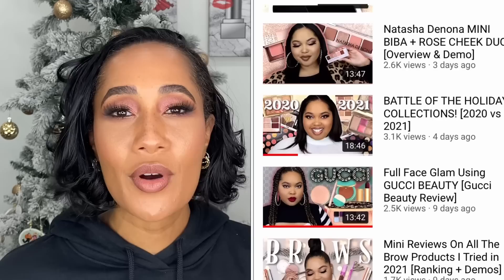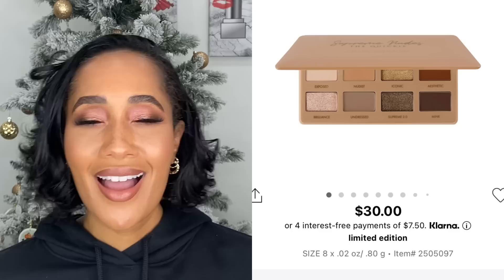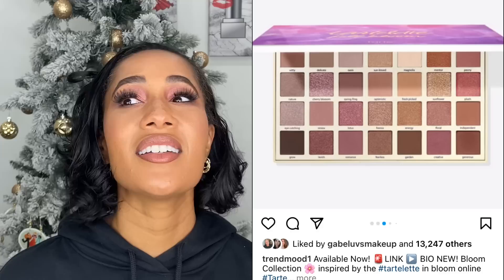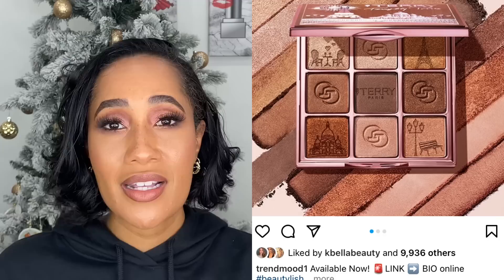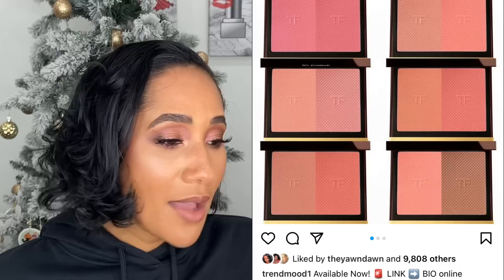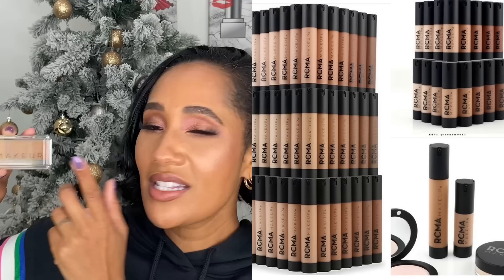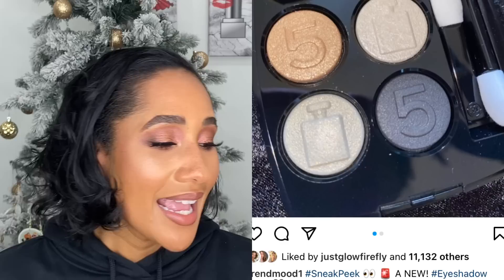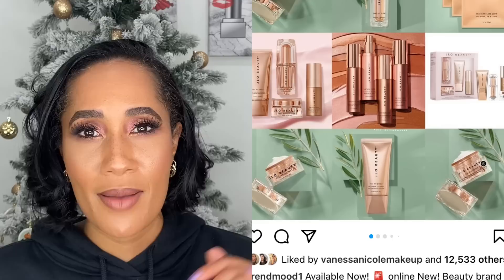PRODUCTS I SKIPPED IN 2021! | Collab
Check out the other days of ChelsMas below!

GlamGirlChelsea
6700 North Tryon St.